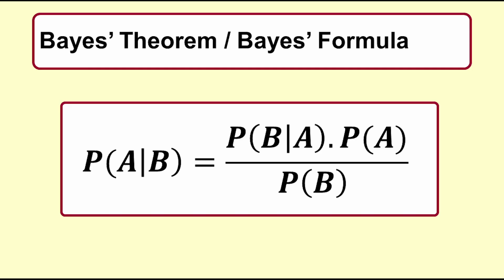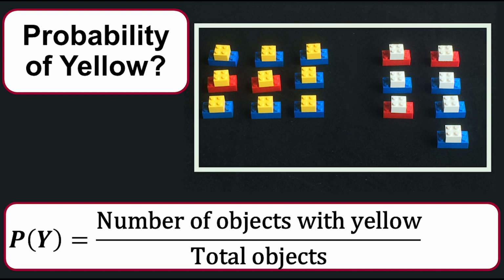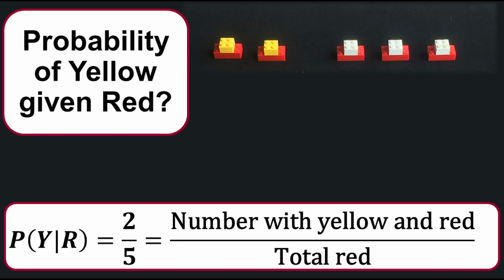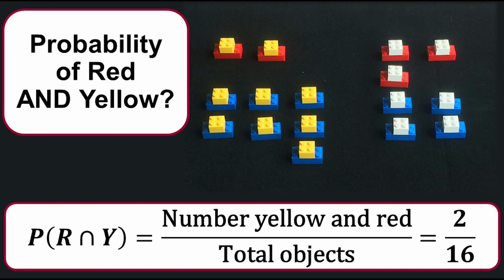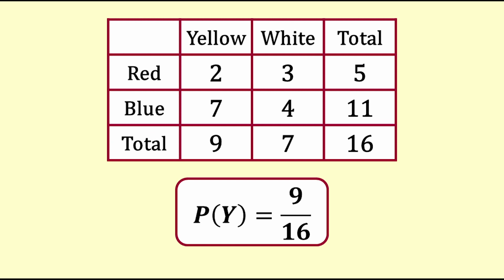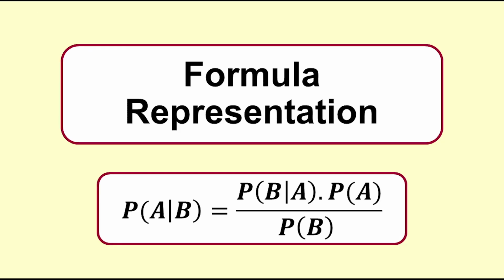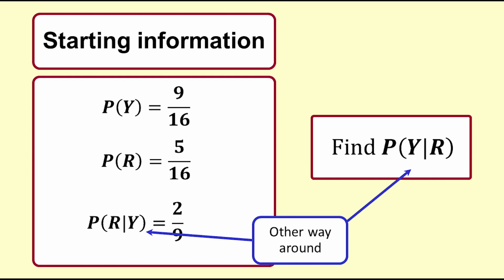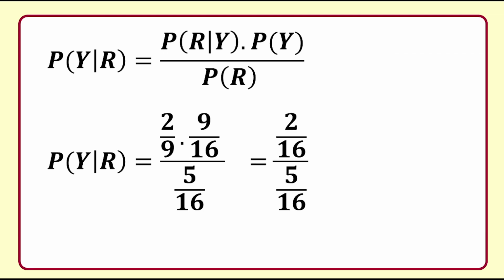Bayes' Theorem 1: Introduction and conditional probability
Bayes' theorem is an extremely important formula, which underpins a powerful concept. it involves conditional probability. This video introduces Bayes' Theorem, with a concrete example using Lego bricks.
0:00 Introduction
0:50 Example using Lego bricks
1:00 P(Yellow)
1:11 P(Y|R)
1:35 P(R|Y)
1:51 P(Red AND Yellow)
2:17 Representations
2:21 Table representation
2:51 Tree representation
3:03 Formula representation
4:08 Call to action
4:22 Credits to Channel supporters and super supporter